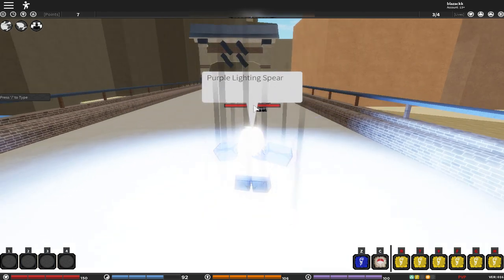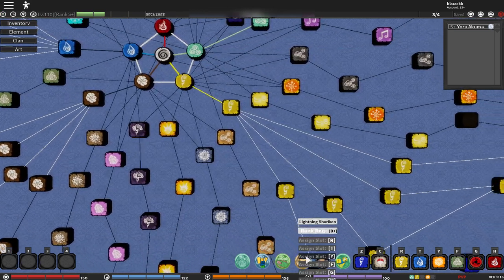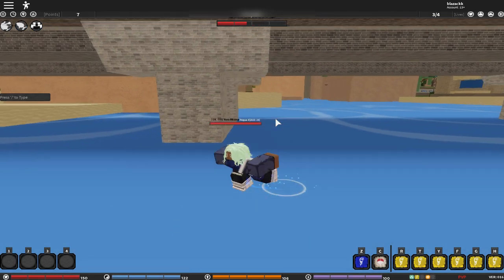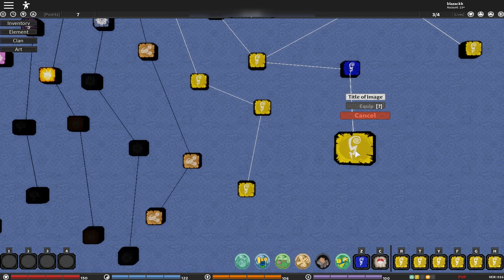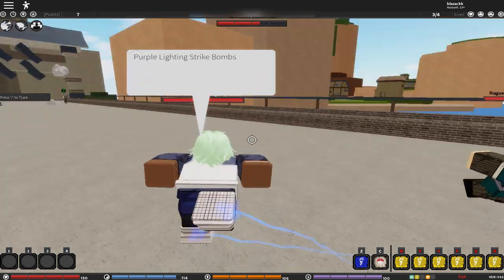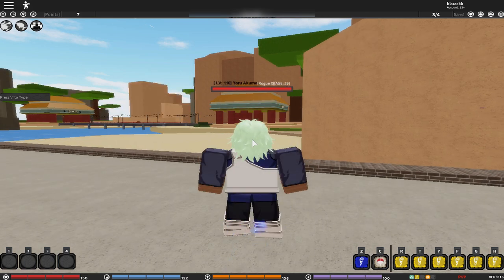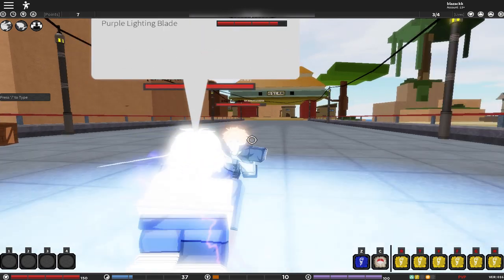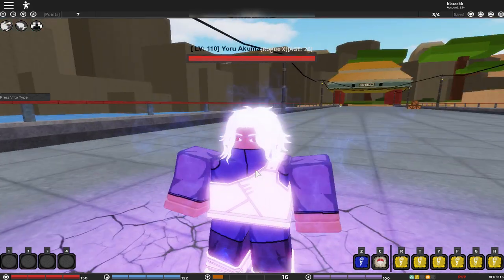|New Code| All Lighting Moves Showcase + Purple Lighting Mode |Shinobi Origin ch.18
|New Code| Purple Lightning Cloak/Mode Shinobi Origin Lighting Showcase ch.18
|New Code| All lighting Moves + Purple Lightning Mode Showcase| Shinobi Origin ch.18
|New Code| Purple Lightning Cloak/Mode |Shinobi Origin Lighting Full Showcase ch.18

So in today’s video i will be showcasing all of the lighting styles moves in shinobi origin plus the lighting mode or lighting cloak hope you enjoy it